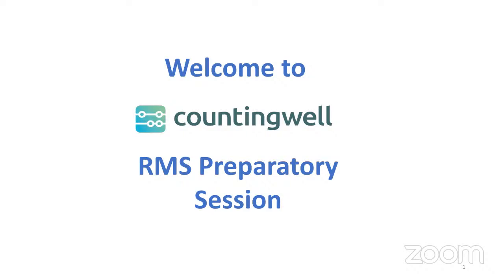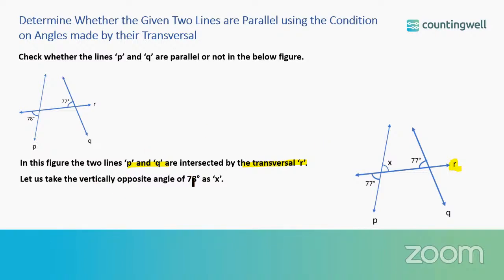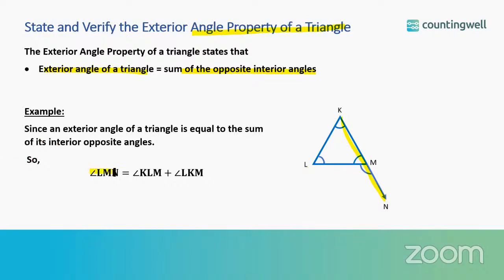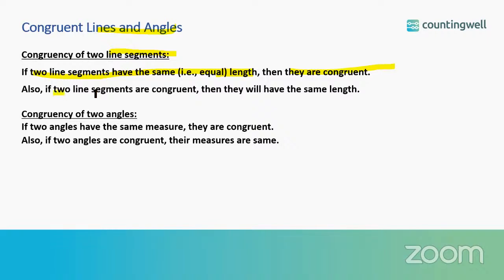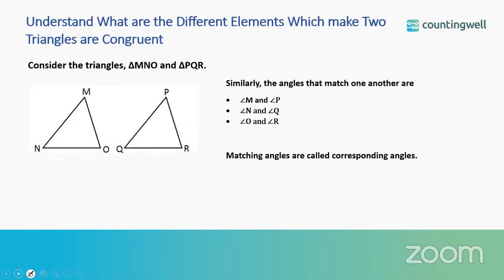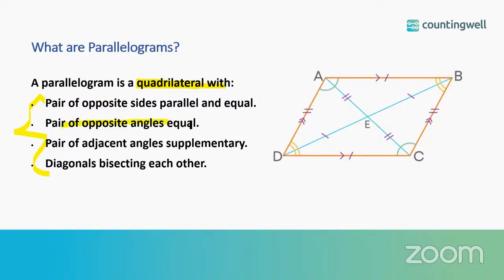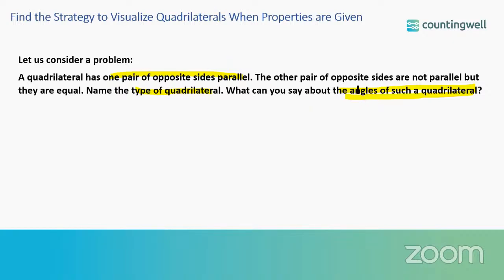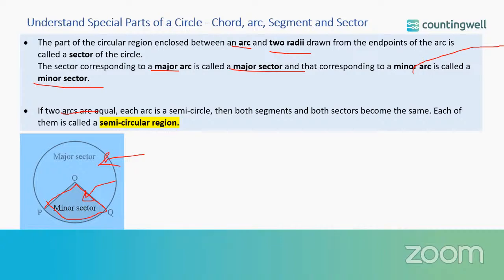Live RMS Session | Class 9 | Angles and triangles, Polygons and Circles